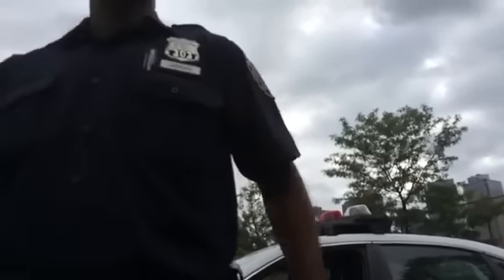Park Arrest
NYC Housing Cops (PSA3), on patrol in a non-NYCHA property, arrest me for contempt of cop after realizing that I was not in any violation of law or rules.

They arrest me and make up three violations of Parks Department Rules.

I have the right to be free from unreasonable searches.